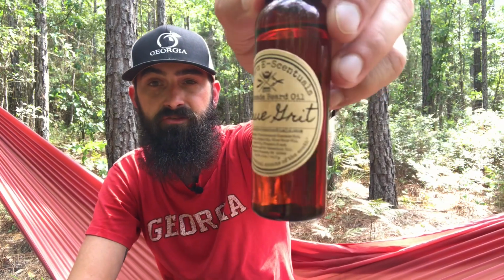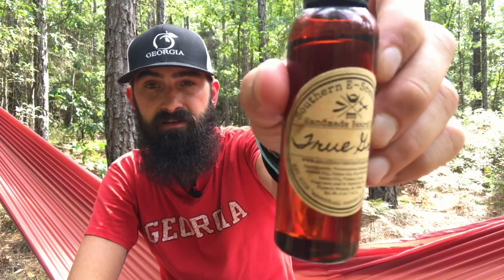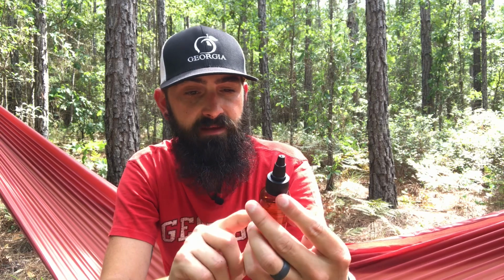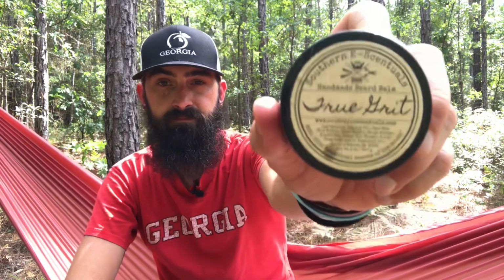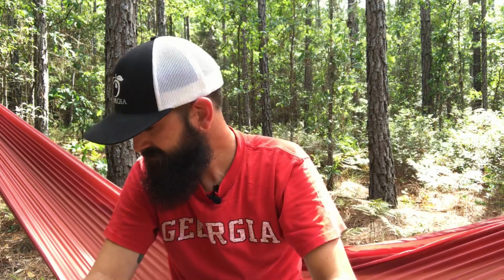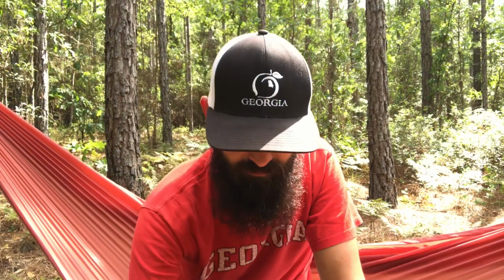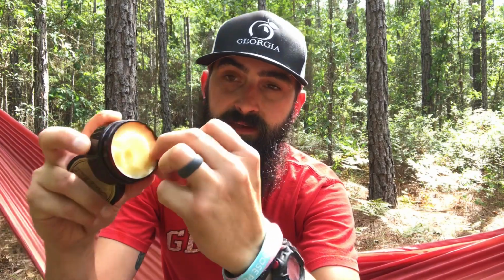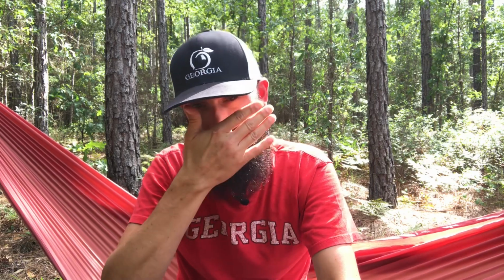Southern E-Scentuals | ETSY Find | Beard Oil and Beard Balm (Review)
Taking a look and reviewing a small batch company found on Etsy and based in the great state of Georgia, Southern E-Scentuals. The owner, Michelle, sent me out some products to test and review. This is part 1, taking a look at True Grit in beard oil and beard balm.

Hammock I am sitting in

And as always, Stay Bearded, Get Outdoors, and God Bless.